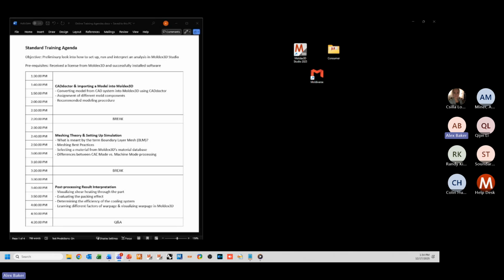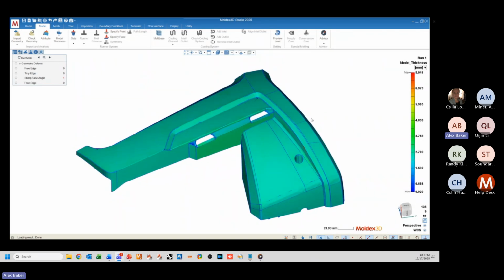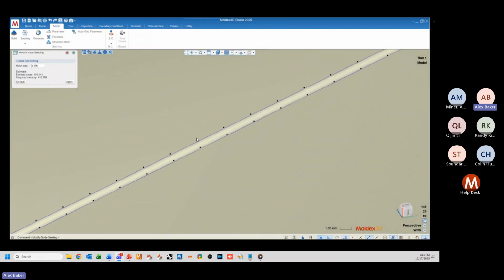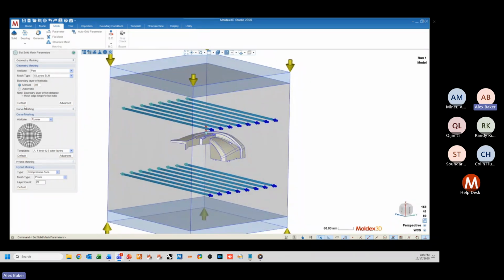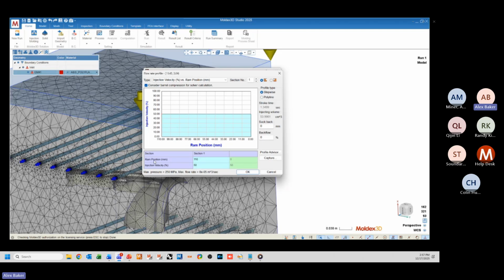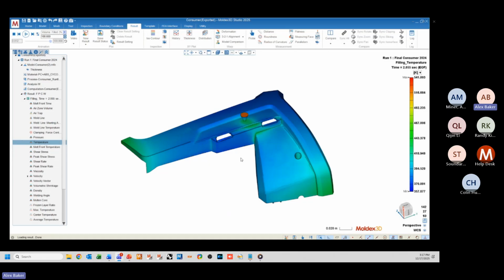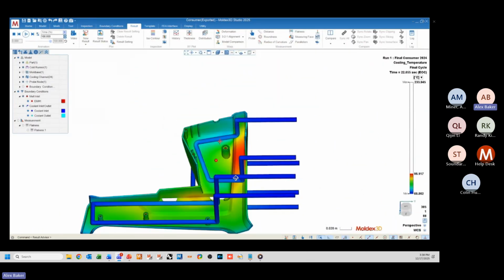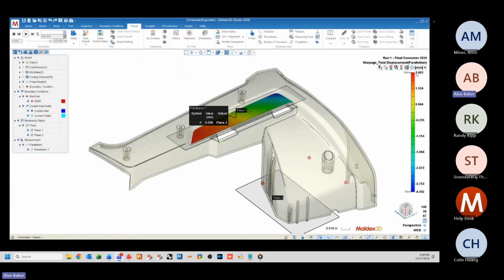Moldex3D Standard Training | December 17th, 2025 | Moldex3D Studio 2025